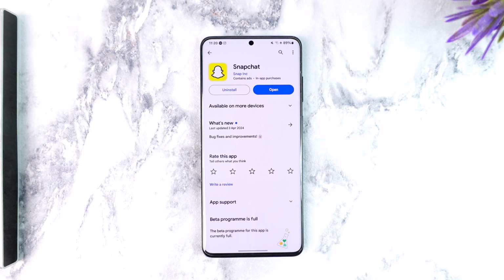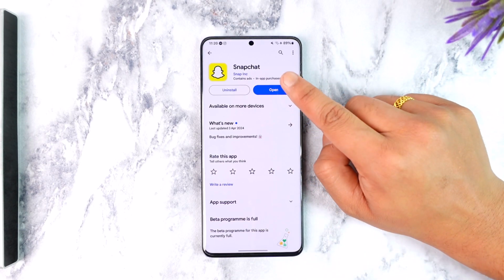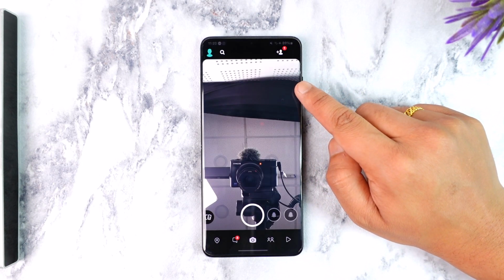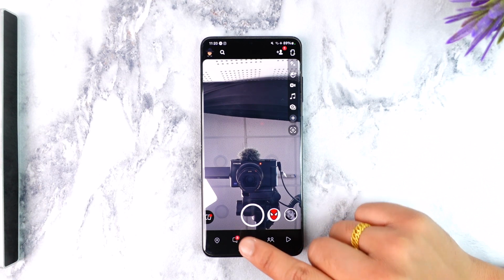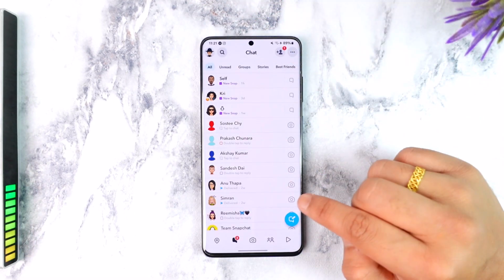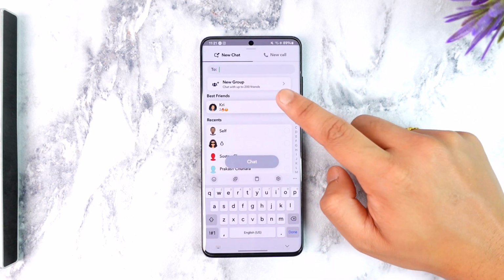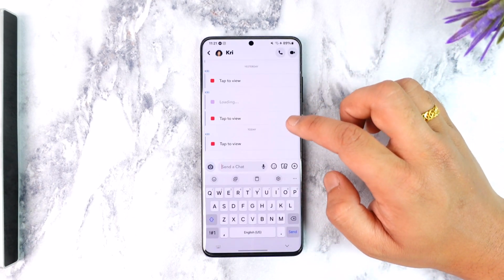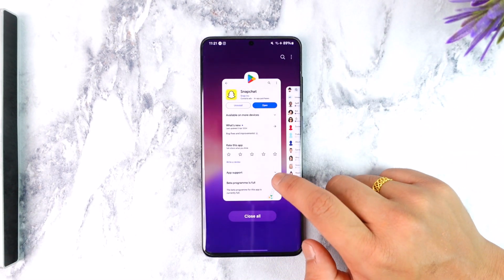How to Make a Chat on Snapchat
In today's video, we will learn how to make a chat on Snapchat. So make sure to watch the video till the end.

~ Chapters:
0:00 Introduction
0:10 Make a Chat
0:51 Conclusion